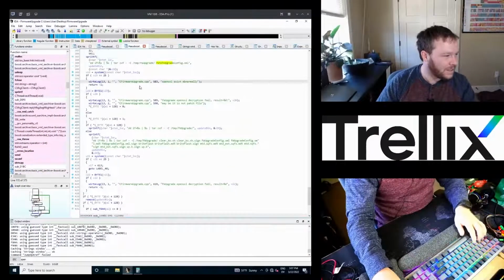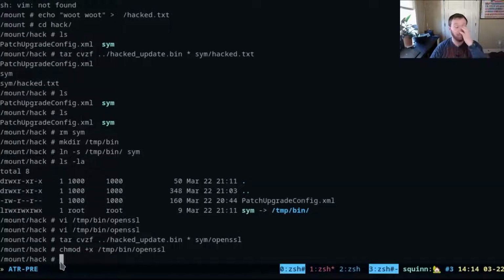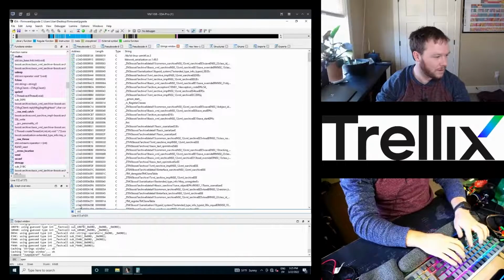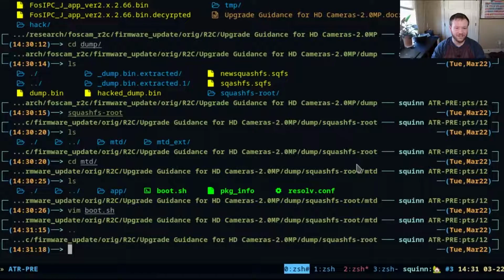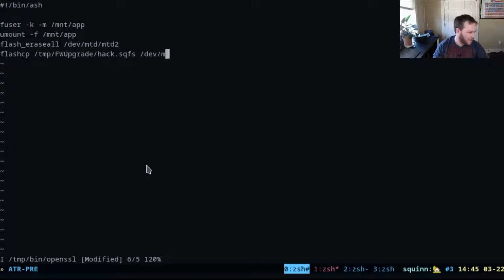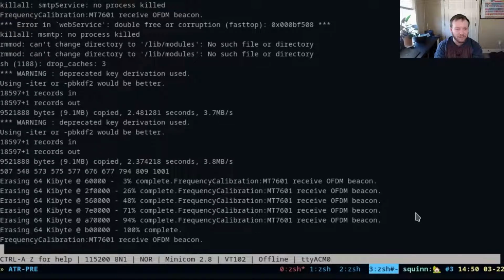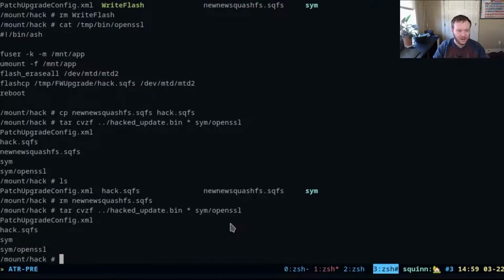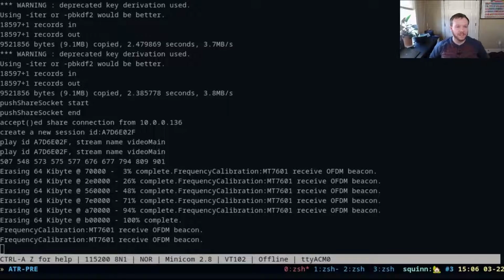IoT Hardware Hacking Walkthrough: Part 5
The final episode of our Hardware Hacking Walkthrough is here. Follow Senior Security Researcher Sam Quinn through his last steps to achieve remote code execution and persistence in a Foscam R2C camera.